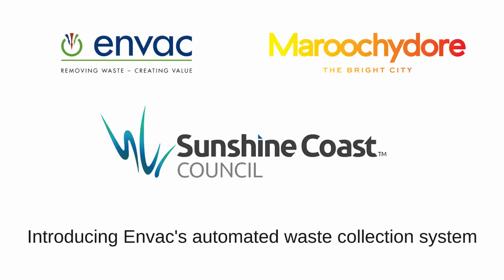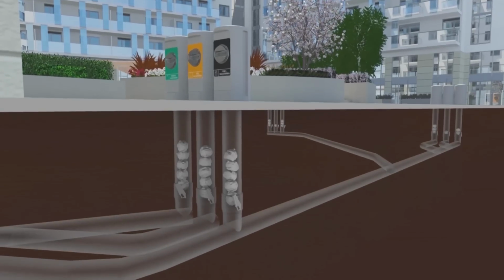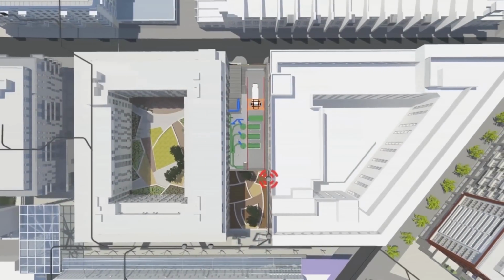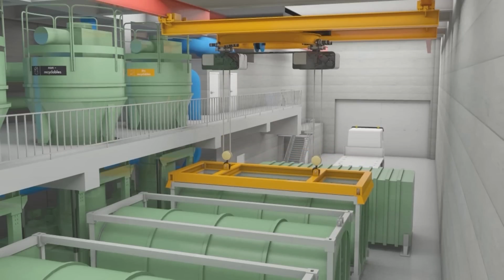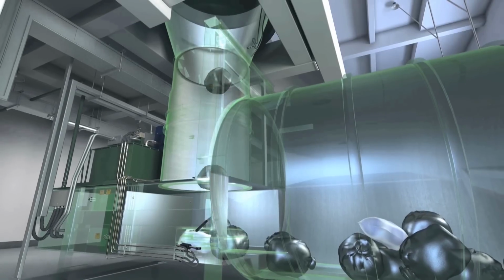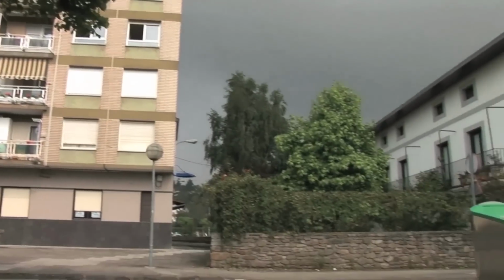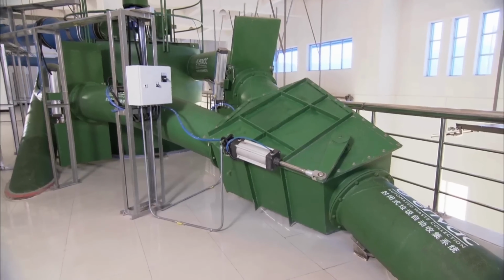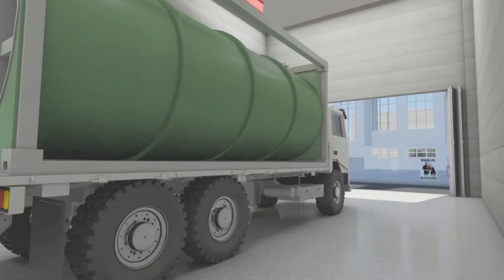Australia's first underground waste collection system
Australia's first underground automated waste collection system for a CBD is live and was officially opened on 8 June 2021 in the new Maroochydore City Centre on the Sunshine Coast. Read all the details